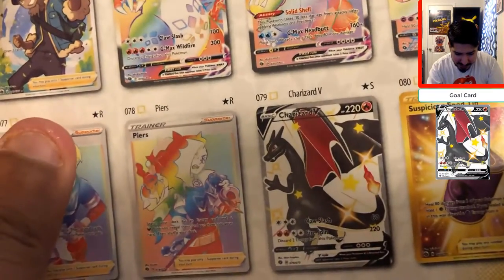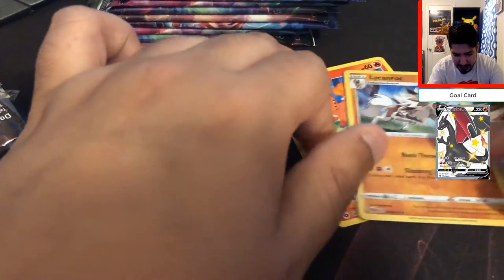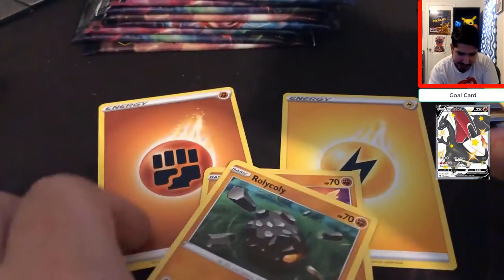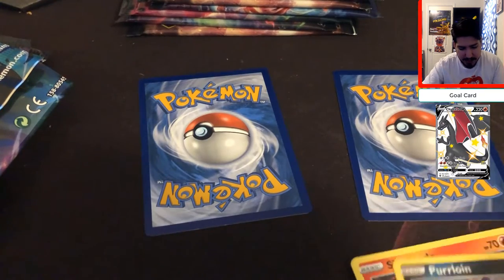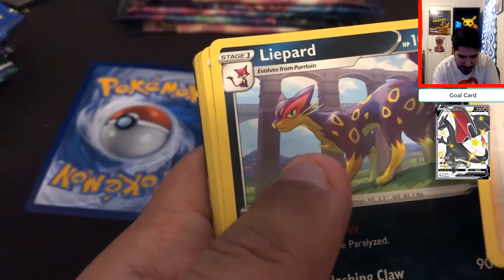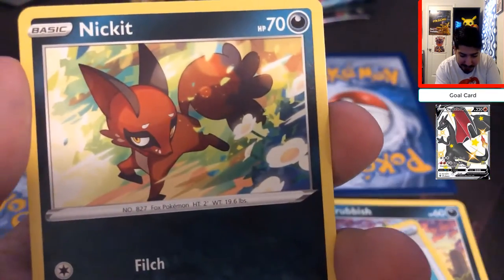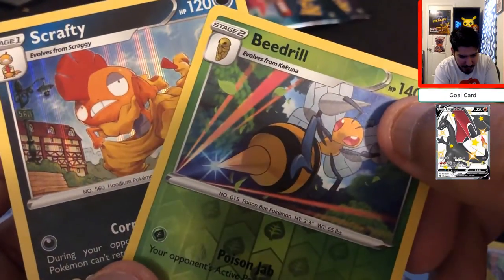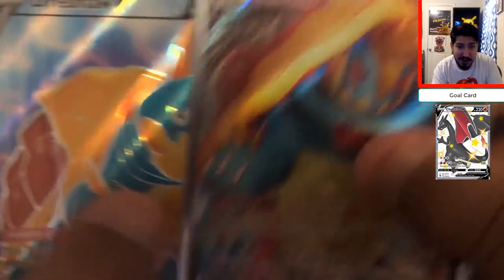Champion Path ETB Opening | Pokemon | Pokemon TCG | Pack Opening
Today we open champion path for the channel. This my first time ever opening this set and wanted to share this moment with yall.
I know the card opening is a little sloppy but hopefully, I can find a way to make it better for you and myself.

🔔   Turn on    🔔 ⇢ Never miss a daily video.

➥➥➥ 👣 FOLLOW ME 👣 ➥➥➥